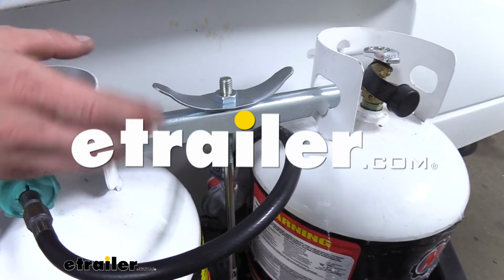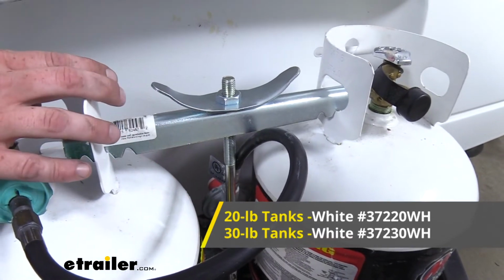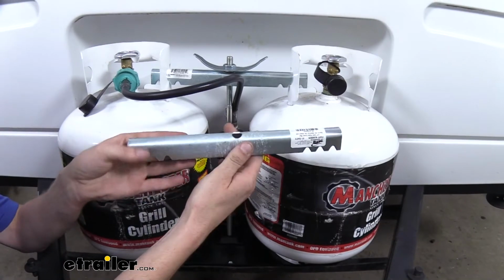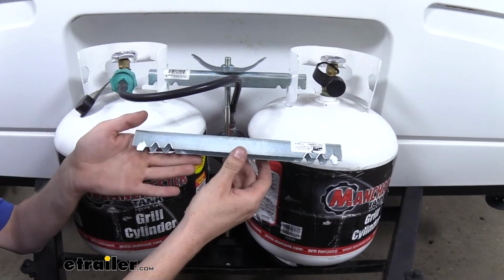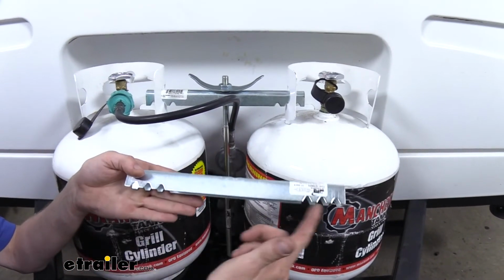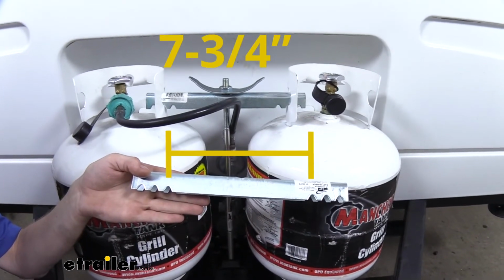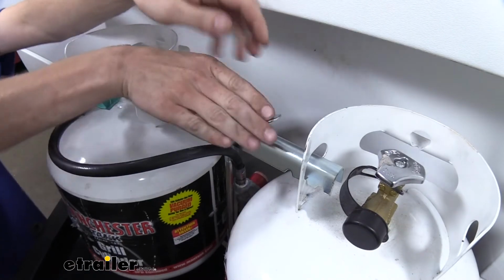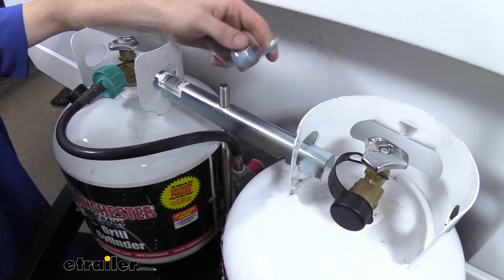etrailer | Review of the RV LP Gas Tank Hold Down Bar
Presenter Hi there, propane users. Today, we're gonna be taking a look at replacement propane tank hold down bars. This one here is specifically designed to work with 20 and 30 pound tanks and is a direct replacement for the full system that you can buy here at etrailer that's exclusive from JR Products. The hold down bar can sometimes get lost when you're replacing your tanks, you can misplace it and drive off, and then it's no longer there. And you need one to ensure that you have your tanks properly secured. Replacement ones are available here at etrailer.

This hold down bar for your propane tank is about a foot in length and is designed to work with 20 and 30 pound tanks. The distance between our hold-down notches here is you're gonna have three different kind of distance settings. The current one we have here, we're using the middle notch with, but just depending on your trailer and the base where your tanks sit, they may seat slightly closer or further apart. The distance between the outer set of holes is going to be 10 3/4 of an inch. So you can check your tanks to see if this is gonna work.

The middle slot is gonna be 9 1/4 inch, so it's about an inch and a half difference. And then another inch and a half closer together for our third and closest distance, which is going to be 7 3/4 of an inch. There's a hole in the center of our bar for our threaded rod to pass through. And you'll secure your tanks using a wing nut, pushing down on our hold down bar. You can get replacement threaded rods, as well as wing nuts, here at etrailer, in case you happen to have been loaded in a trailer, had an accident, or maybe it's just been in storage for a really long time and corrosion has taken its toll.

And that completes our look at the replacement propane tank hold down bar..